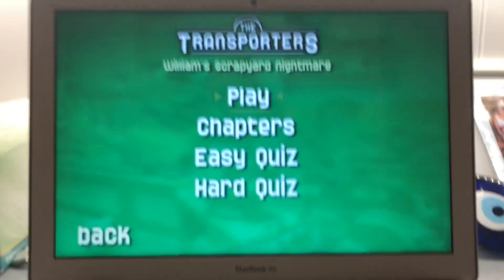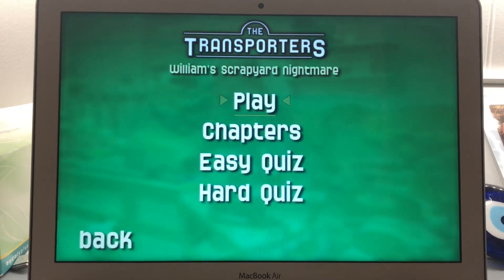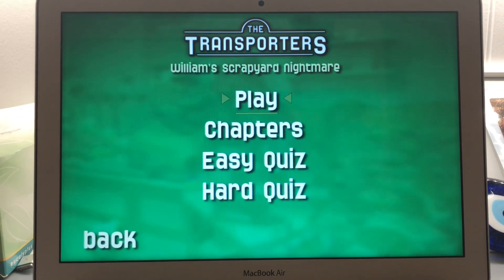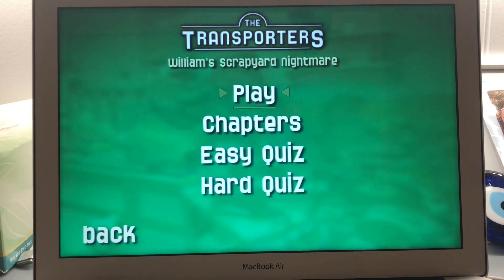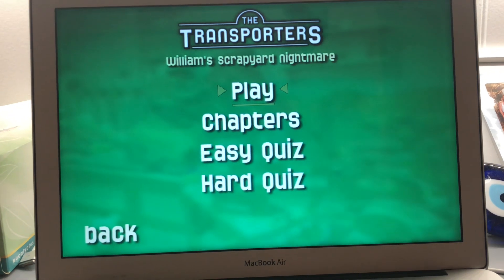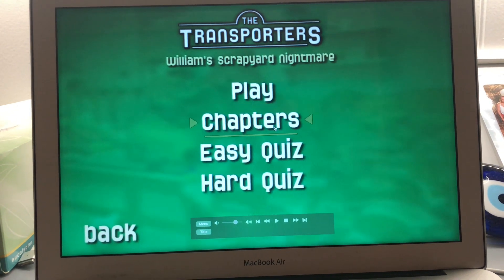DVD Menu Walkthrough For The Transporters William’s Scrapyard Nightmare 2006 DVD